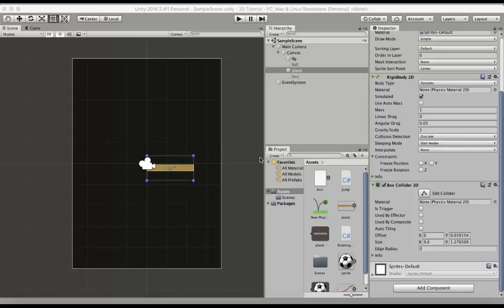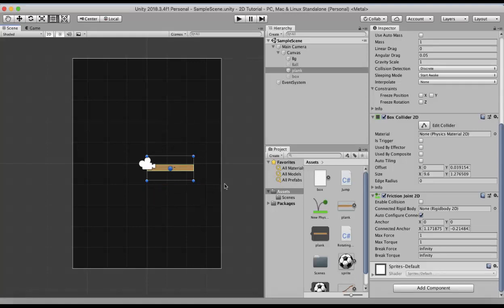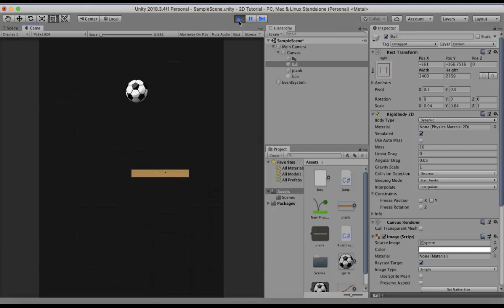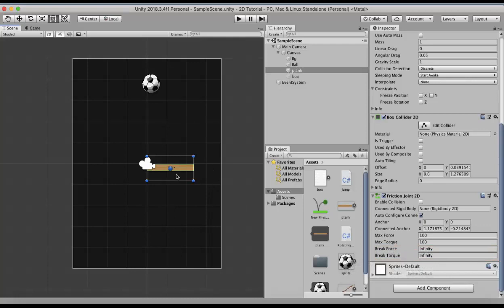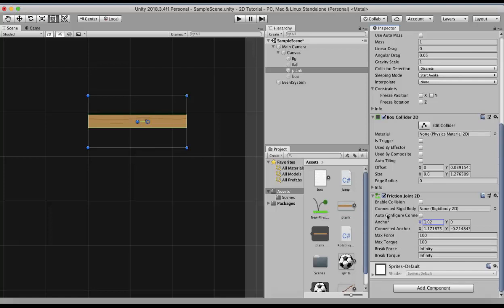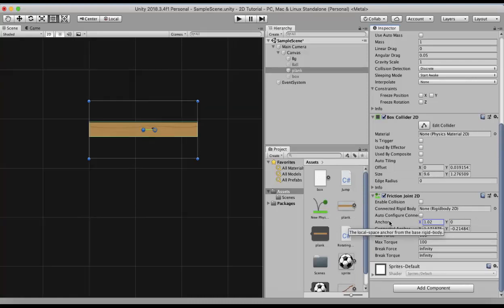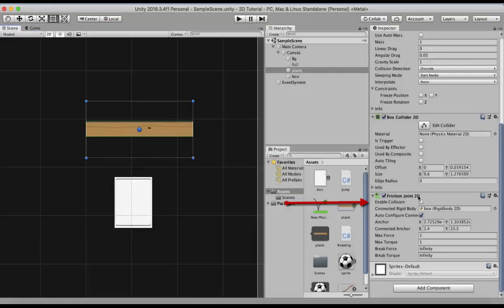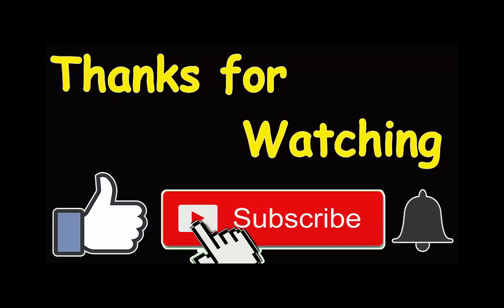Friction Joint 2D - Unity Tutorial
Friction joint 2D is used to make a gameobject that resists the forces or torque applied onto it and tries to bring the applied forces to 0. If the properties are not set on the gameobject then they don't show any behavior or if applied to any gameobject without modifying the values brings down the gameobject. When Max force property is changed then the gameobject will require that much amount of force to displace itself from its normal position and it would ultimately cancel out the force applied onto it. Similarly the break torque if applied will dampen any torque applied onto the gameobject. Break force is the amount of force that when applied to the gameobject results in breaking of the friction joint of the gameobject.

Similarly break torque is the amount of torque when applied to the gameobject results into breaking of friction joint of the gameobject. Anchor is the position on the gameobject where it is connected to. Connected anchor is the position on the connected rigidbody  where this gameobject is connected to. Enable collision will result into the gameobject having the friction joint 2d attached to it collide to the gameobject that it is connected to.Connected rigidbody is the slot where you can drag any gameobject that you want to attach to this gameobject.

Friction Joint 2D is very important to understand in order to make a good game in Unity. Unity 2D has various types of joints that if one knows properly then one can make a nice 2D game. Unlike Hinge Joint which is used to make a trap door kind of object, a friction joint 2d helps in making a gameobject that acts like a resistant plank that may move a little under force or torque. People often ask as to how to make a 2d game in Unity. But if they properly follow all the basic tutorials then making a 2d platformer type of a game becomes relatively easy. Along with Unity Rigidbody if all the joints are well understood, then making a game won't be that difficult. If the Unity Collider is also learnt then one will know of the physics forces. All these are applied to a Unity sprite. If you want to make a Unity 2D game then knowing the basics is very important.

Unity Physics is very useful to understand if you want to make a budding career in game programming. In this Unity 2d tutorial i give a little explanation of the Friction joint 2D. Using Unity's 2d game engine, making a simple Unity game won't be that difficult. Friction joint works for 3d whereas Friction joint 2D works for 2D physics. In this Unity Physics tutorial you will learn everything related to Friction joint 2D. One should watch any Unity tutorial in order to start. This would be good for indie game development. You can make nice frictional games using Frictional joint 2D.